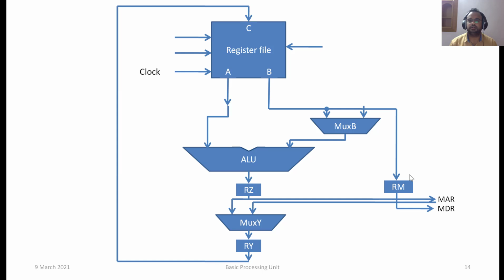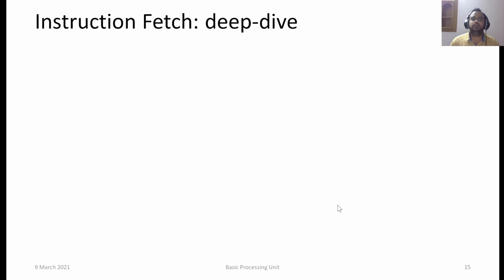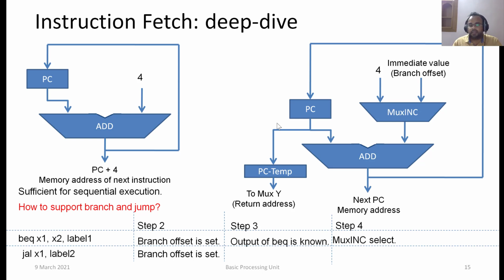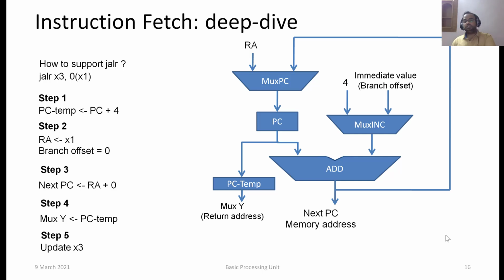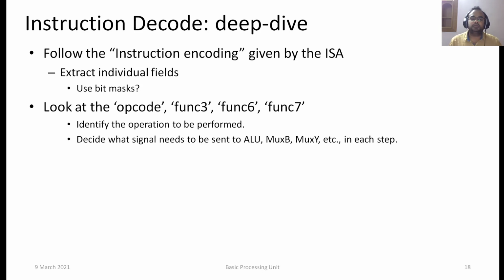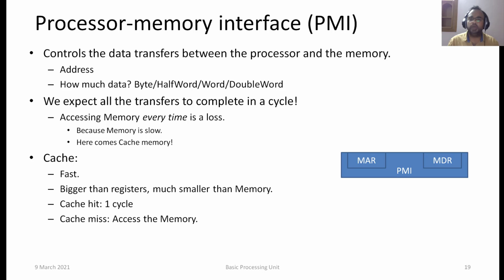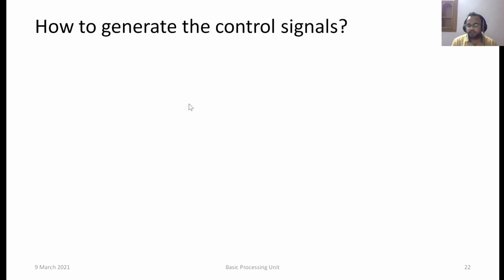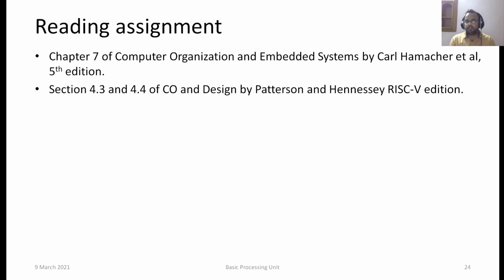CA:M2:Lec3: Single Cycle Execution - Control Instructions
Dear students,
In this lecture we look at execution of the control instructions.